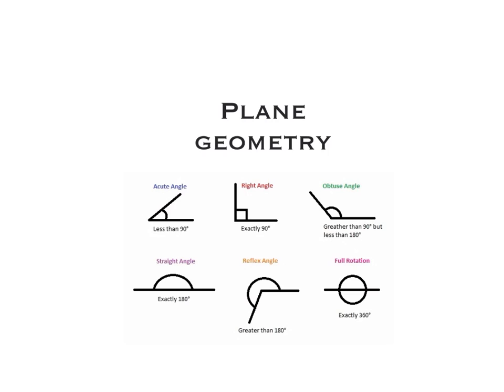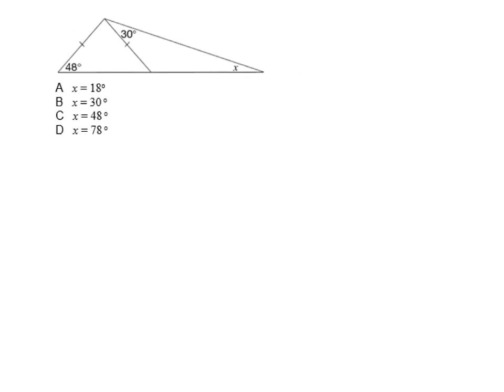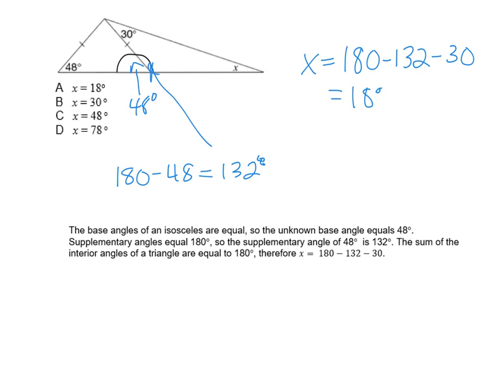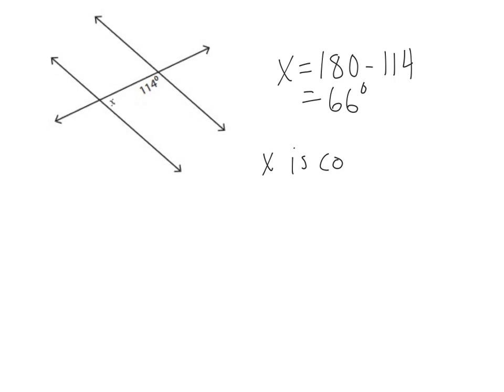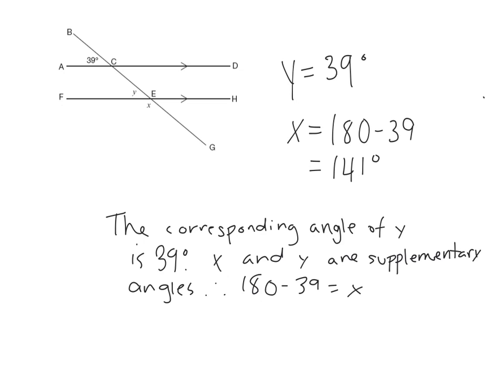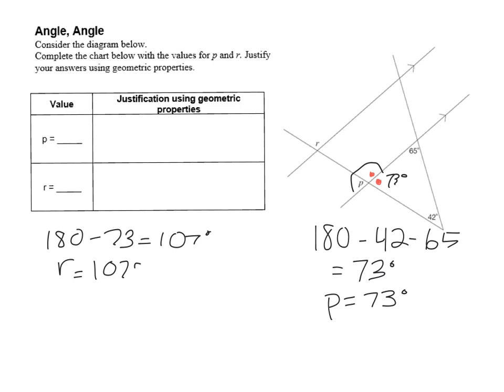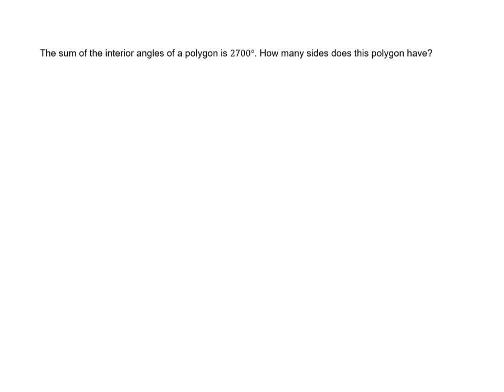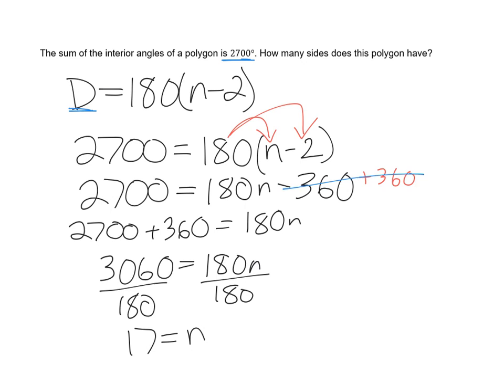Plane Geometry Review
Plane geometry test review for upcoming test